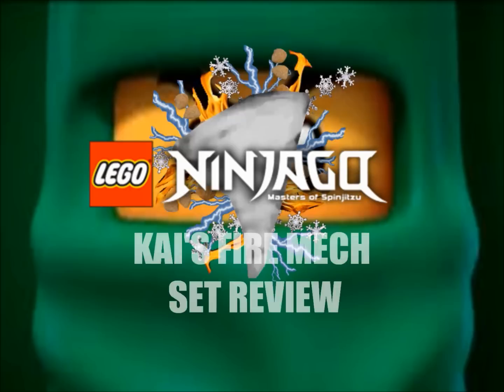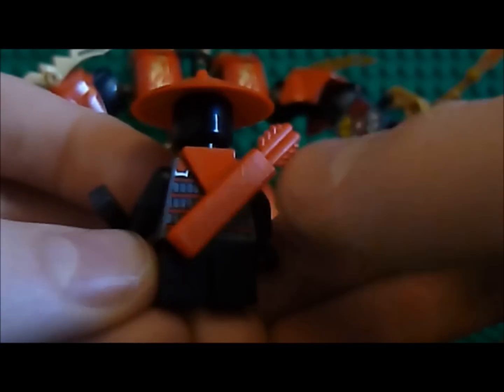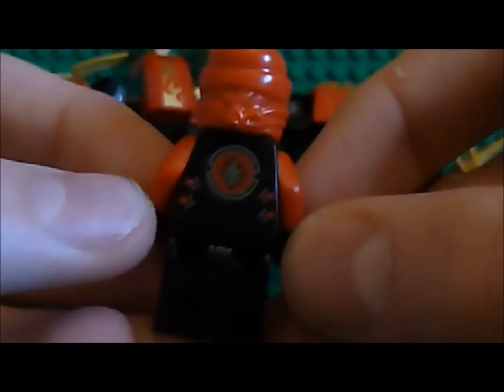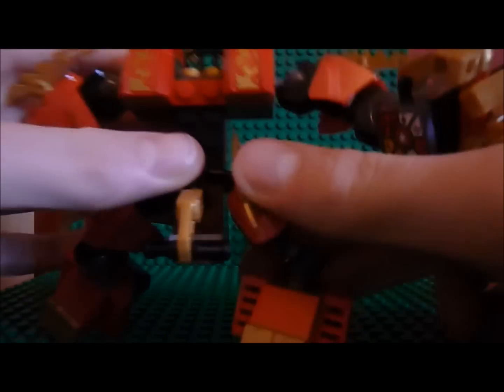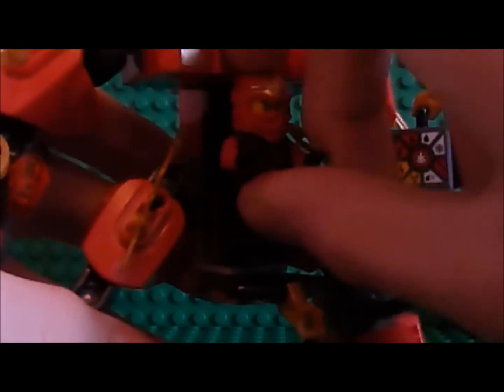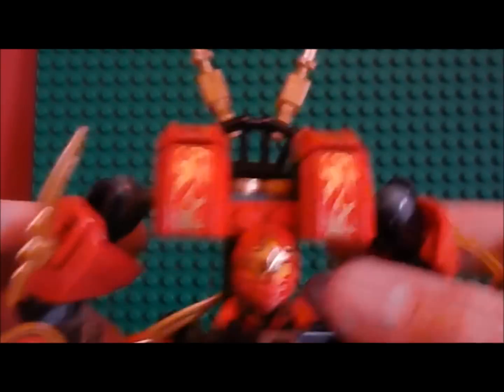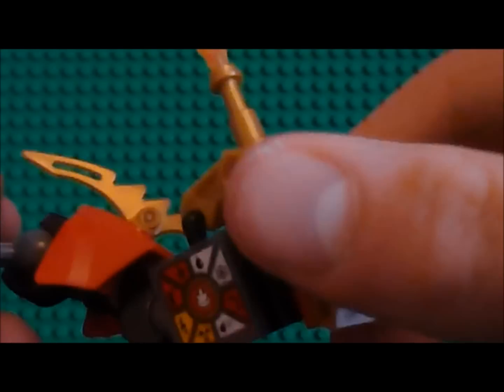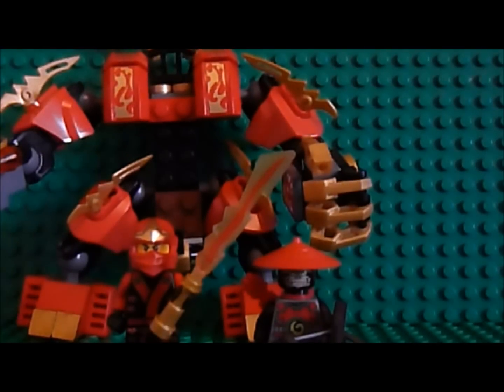LEGO Ninjago - Kai's Fire Mech 2013 Set Review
It's as the title says! I found this for the normal price which surprised me considering it's not out yet but I hope you enjoy my first review!